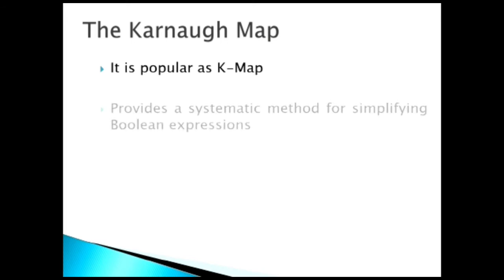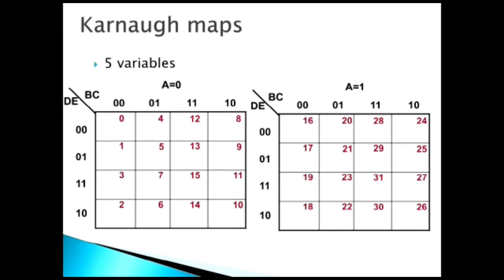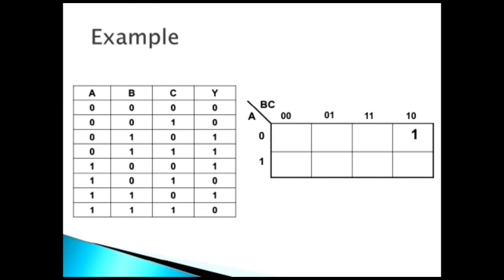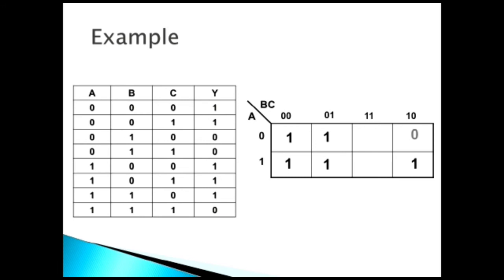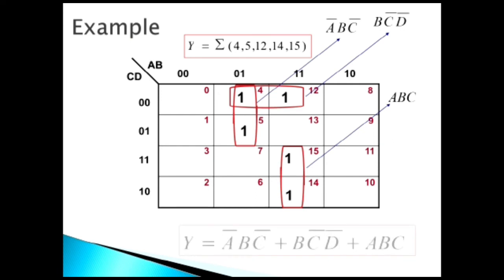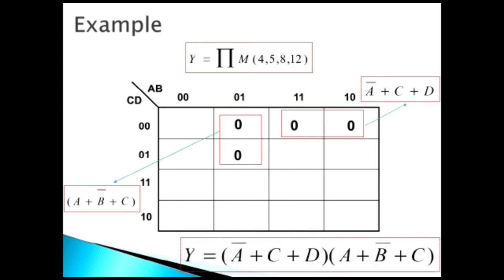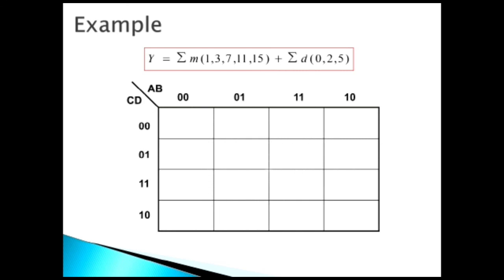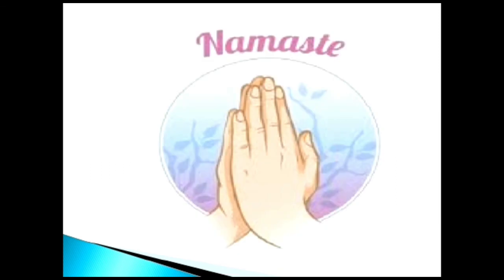The Karnaugh Map